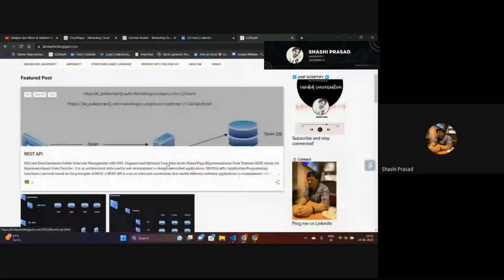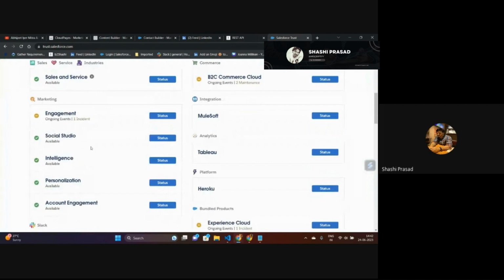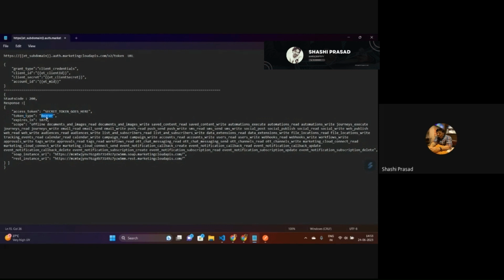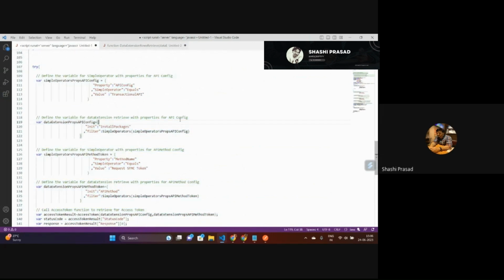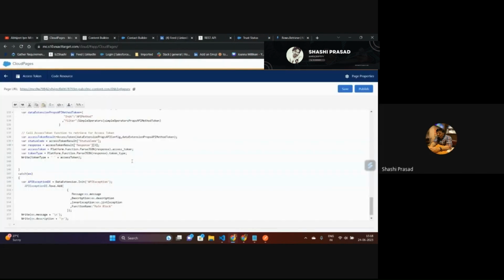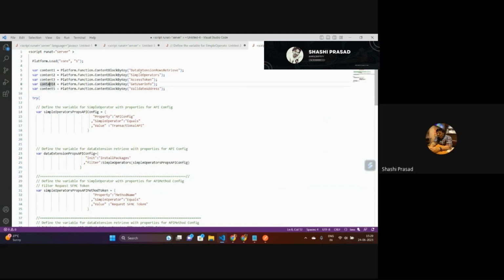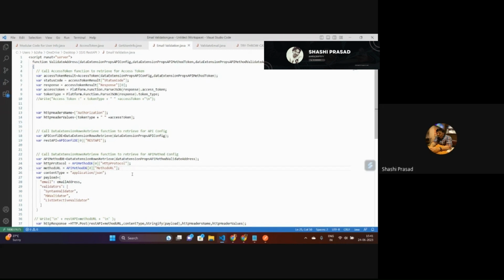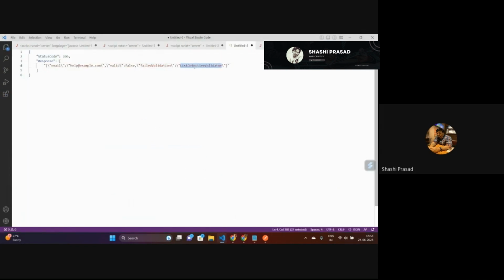Simplifying Salesforce Marketing Cloud REST API Integration with SSJS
In this tutorial, we will guide you through the process of creating reusable components for calling REST API via SSJS (Server-Side JavaScript) in Marketing Cloud applications. If you've been searching for an efficient and streamlined approach to integrate REST APIs into your marketing workflows, this video is perfect for you.

We'll start by discussing the importance of reusable components in simplifying your development process and promoting code reusability. You'll understand the benefits of building modular components for REST API calls, allowing you to save time and effort in future projects.

Next, we'll walk you through the step-by-step process of designing and implementing these reusable components using SSJS. We'll cover techniques for setting up authentication, handling headers and parameters, and managing response data effectively.

By the end of this tutorial, you'll have a clear understanding of how to create versatile and efficient components that can be easily integrated into your Marketing Cloud applications. Whether you need to fetch customer information, retrieve data from external systems, or trigger automated actions, these reusable components will be your go-to solution.

Join us on this journey to master the art of building reusable components for calling REST API via SSJS. Elevate your development skills, increase productivity, and unlock the full potential of your Marketing Cloud applications. Don't miss out on this opportunity to simplify your REST API integrations.